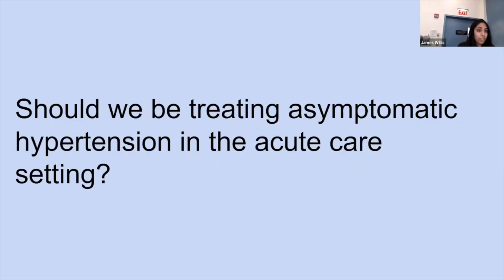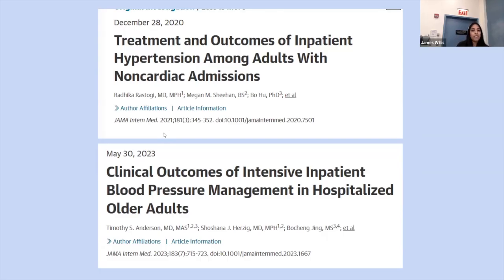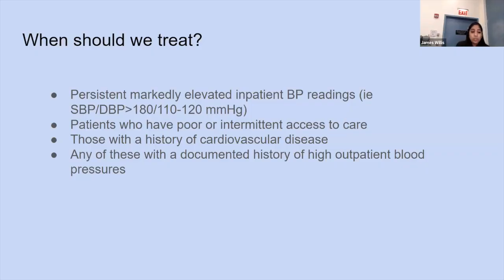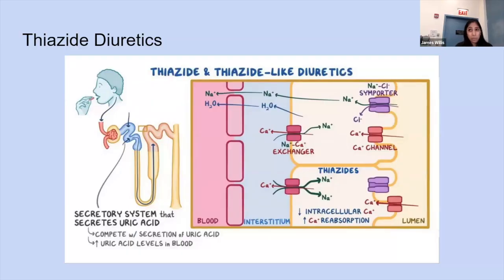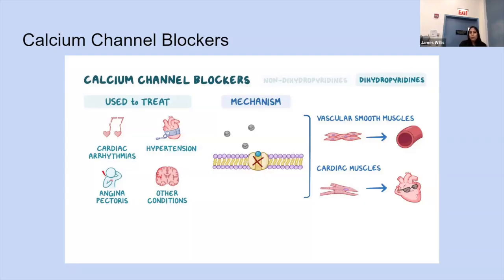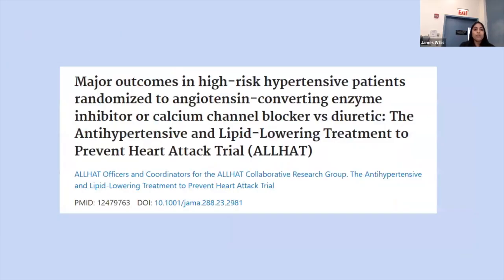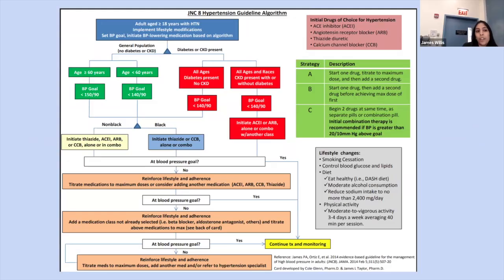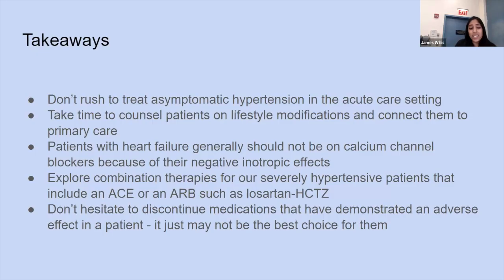Dr. Ahmed - Senior Lecture - Hypertension Management in the ED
EM/IM PGY5 Dr. Ahmed gives us her senior lecture on the reasoning behind managing hypertension in the ED